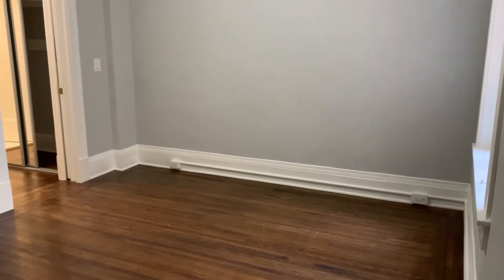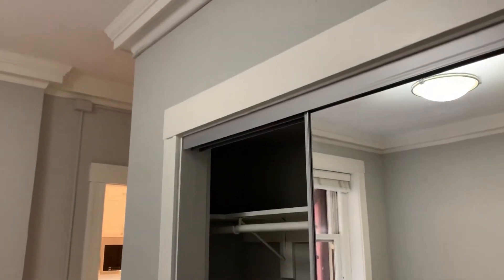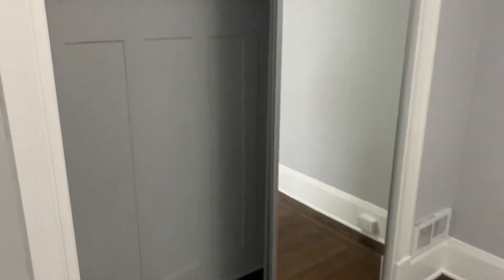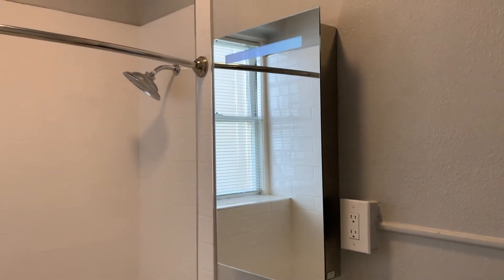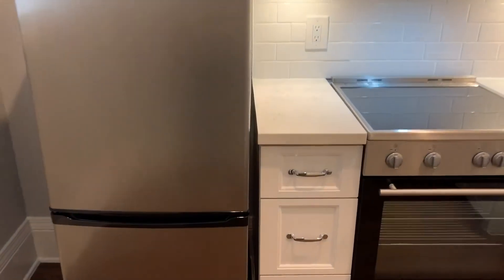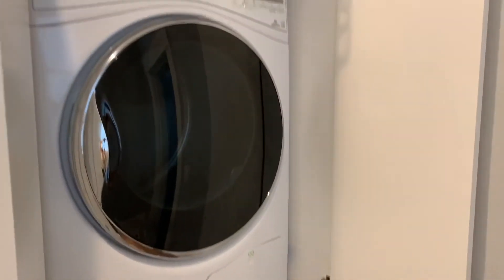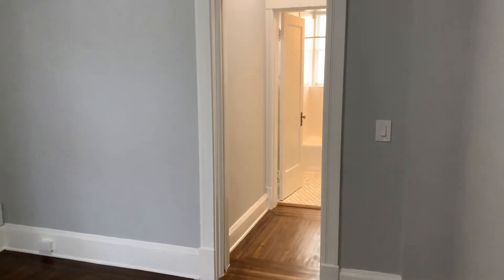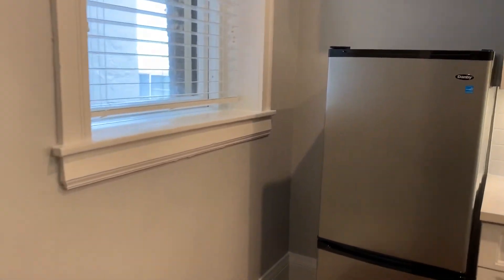Lower Nob Hill: Unfurnished Studio Apartment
to schedule a viewing of this unfurnished studio apartment: 952 Sutter #209.
We are accepting applications and signing leases once tenants have viewed the video walkthrough. An in-person tour is not required to apply or to sign a lease.
SF City Rents
DRE 01182457